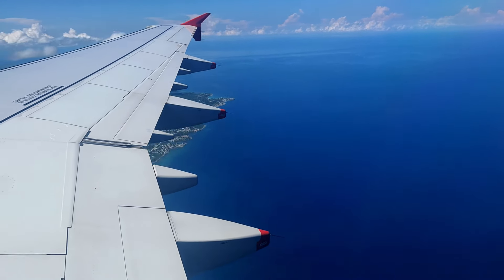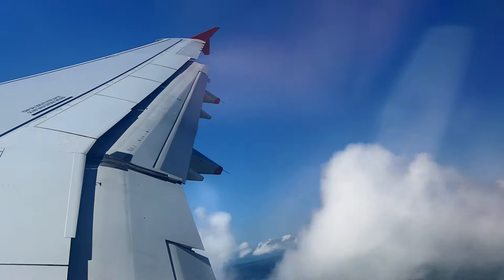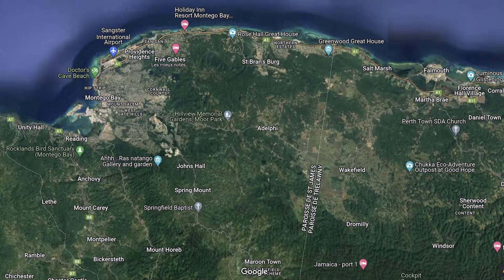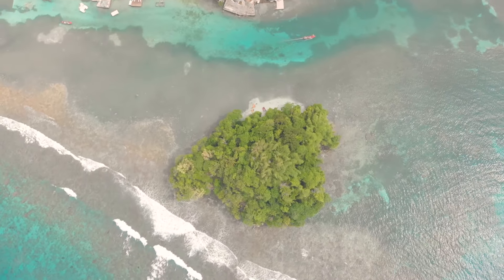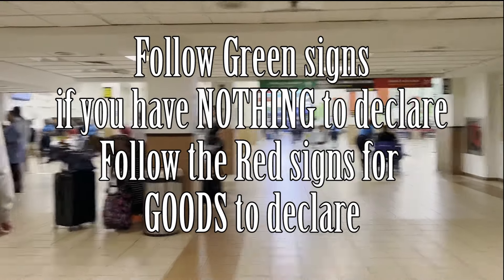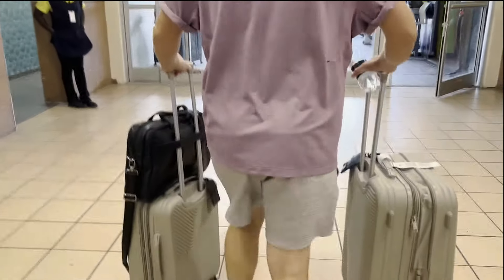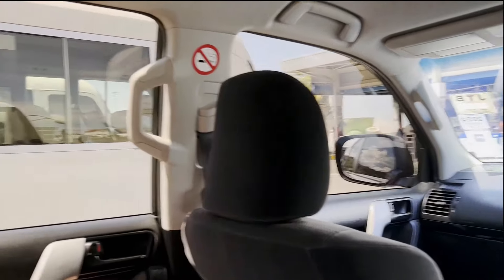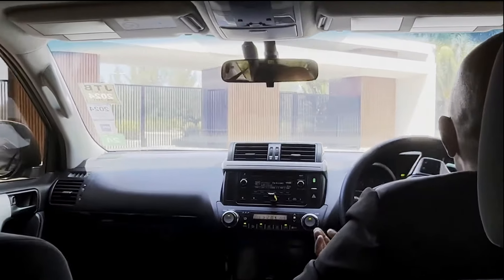HOW TO NAVIGATE THE MONTEGO BAY AIRPORT - tips to get you through MBJ quickly & with less stress!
Sangster international aka MBJ aka Montego Bay Airport.
So you’ve booked a Jamaican vacation and you are arriving into the Montego Bay airport.
Here is what you will need in terms of documentation / information:
 1- A Passport that is valid for at least 6 months beyond your planned departure date from Jamaica.
2- Visa: This is unlikely to apply to those visiting for a holiday but you may need a work visa or student visa of some such or if you are planning on staying longer than 90 - 180 days you will need a visa.  Check with the Jamaican embassy or consulate in your area if you think you may need one.
3- Customs Declaration Form: Before you go through customs and immigration you'll need to fill out a C5 customs declaration form. In the past these forms have been paper ones that you would fill out on the plane or when you arrive at the airport.  There is a better way. do it online.
4- Proof of Return or Onward Travel: have a copy of your return ticket or proof of onward travel. Immigration authorities may ask for this as evidence that you plan to leave the country.
6- Vaccination Certificate -if required: Depending on your travel history and the current health regulations, you may need to provide a vaccination certificate for certain diseases.
7- Declaration of Cash or Monetary Instruments: Similar to almost every country, If you are carrying a significant amount $10,000+ USD you need to declare it to customs and border patrol upon entry.
8- Customs Inspection: know in advance if you are traveling with anything you need to declare.

MBJ has gone to online paperless forms you can fill out in advance.  Before you arrive you should receive some information from your airline and it will lead you to the link to fill out the C5 Forms.
The link Air Canada sent us to was a link to enterjamaica.com and we proceeded to fill out the forms.
If your airline does not give you this information have no fear. You can go to the Montego bay airport website and scan the QR code or you can go This let's you fill out the forms easily and they will send you an email confirmation.

In this video you can see as we make our way through the airport right out to our transportation.  We also show you the transportation desks so you can easily find your pre-booked transportation.

We hope you find this helpful and that it reduces your stress going through the airport.  It helps us out a lot and it is the only way we will be able to keep making videos like this.